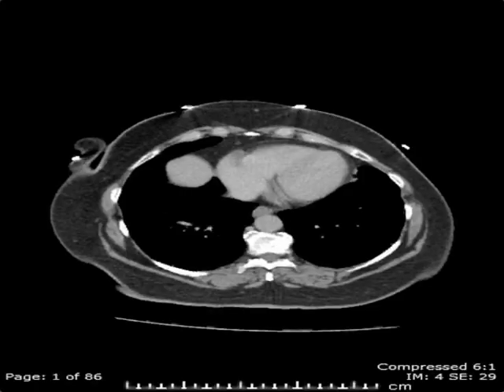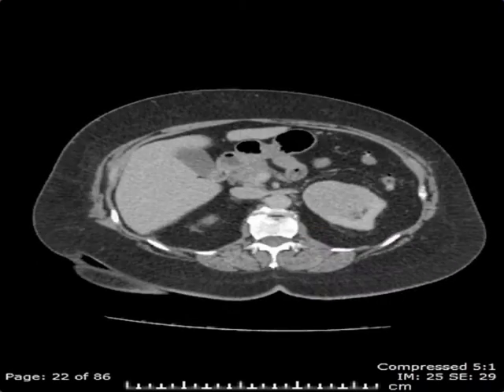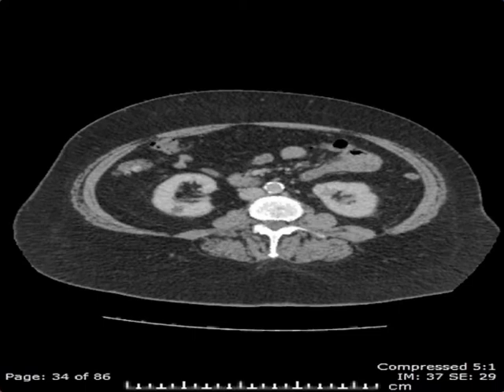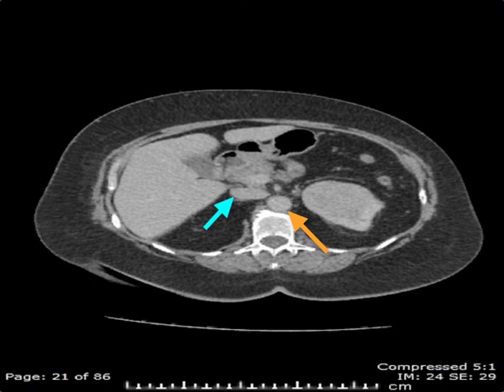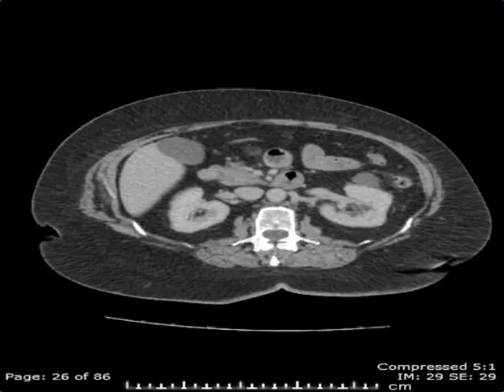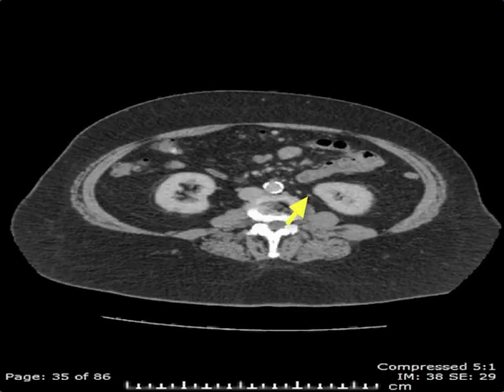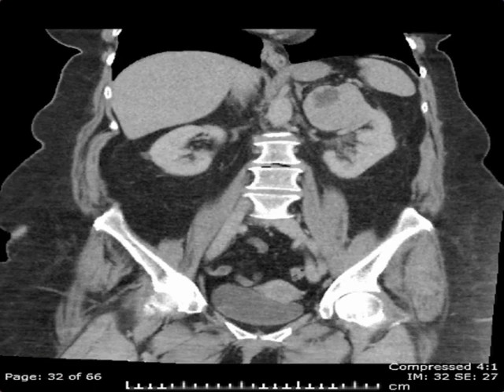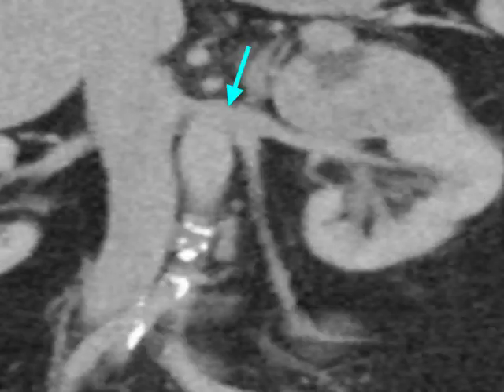Clinical Case: Renal Cell Carcinoma